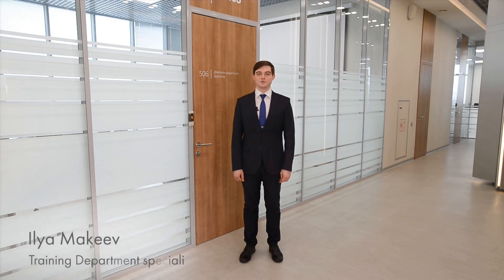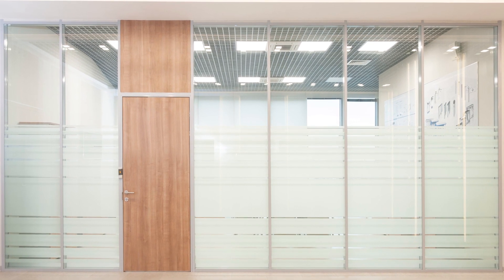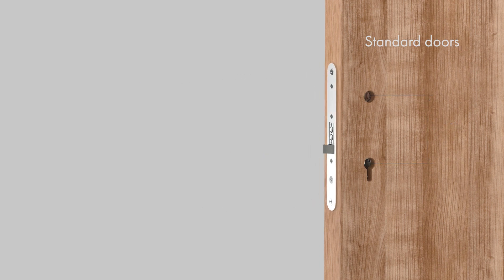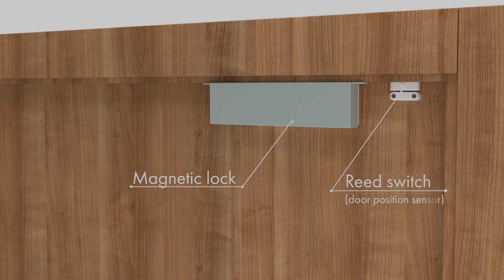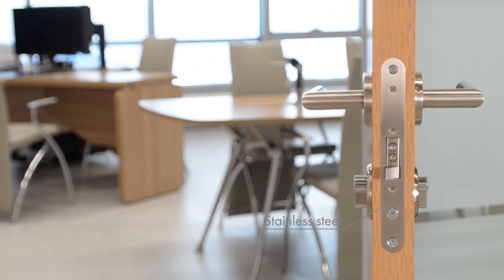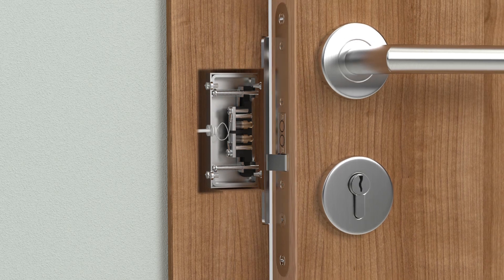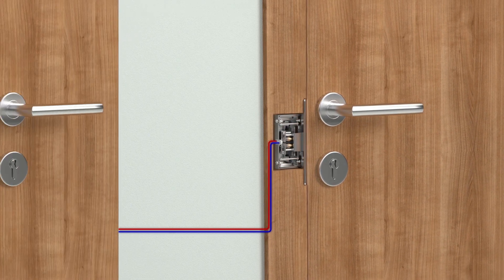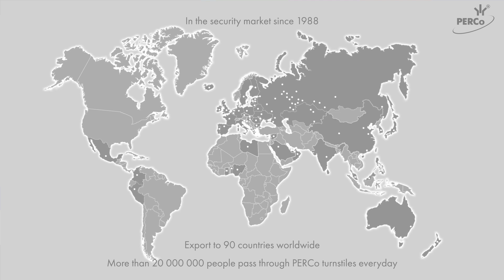How to choose a lock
Electromechanical mortise locks operate as a part of access control systems that can be found at modern offices, business centers, enterprises and institutions. PERCo manufactures electromechanical locks which are powered through a deadbolt. PERCo lock models for standard and profile doors differ by  operation mode (normally closed and normally open) and center distance (72 and 85 mm).